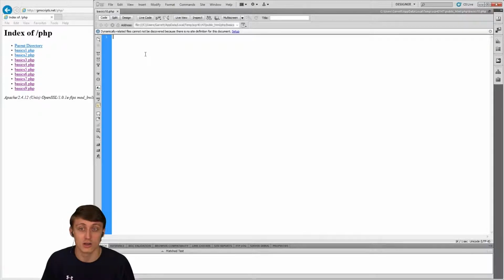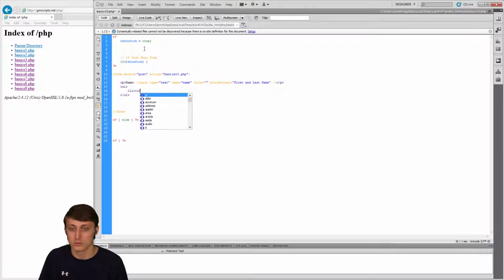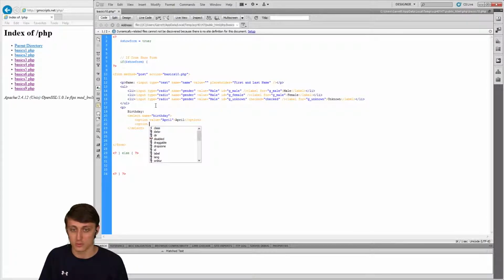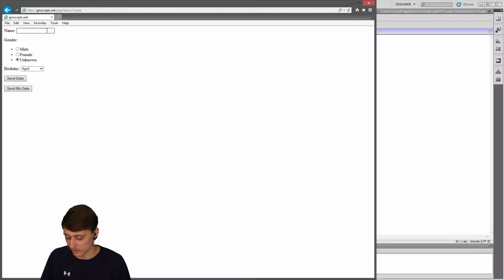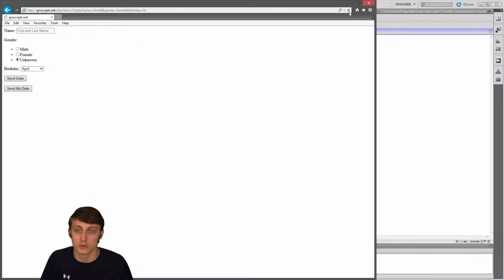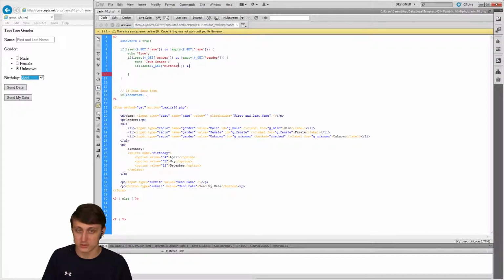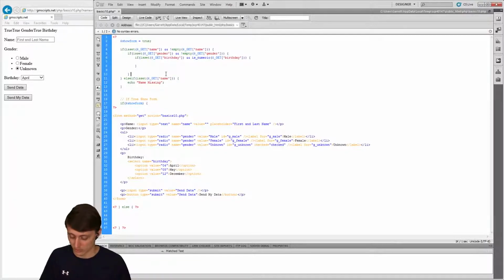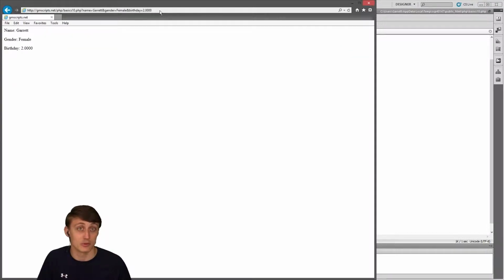Forms - PHP #10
Learn to use forms for data input in PHP. You will learn to use GET, POST, and REQUEST.